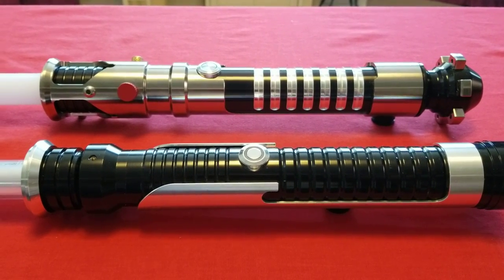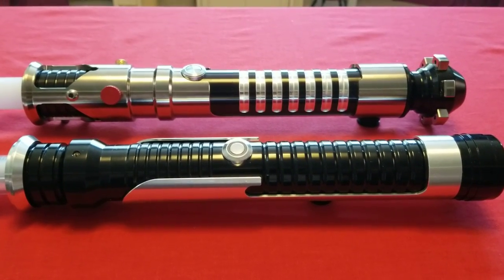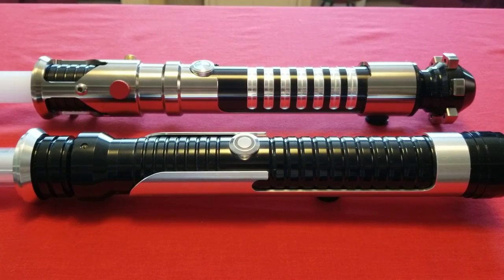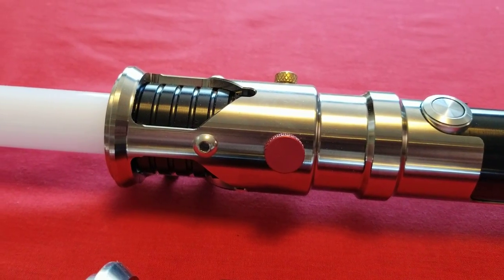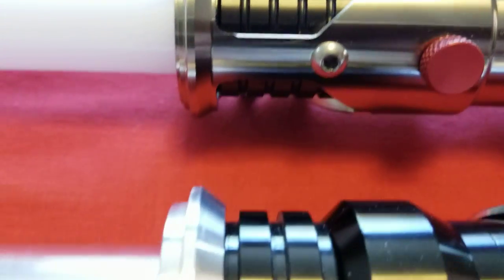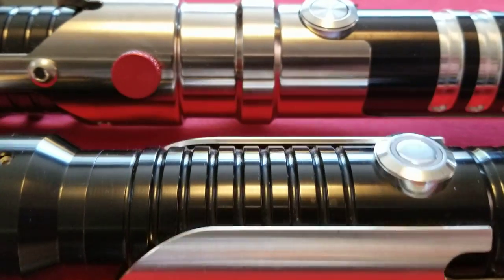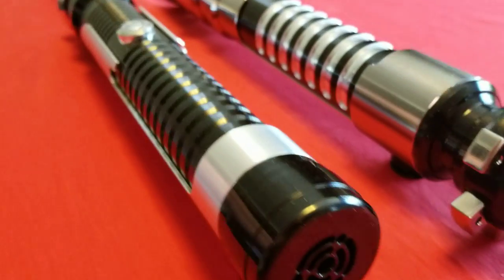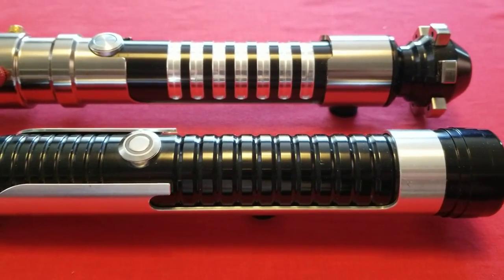A comparison of my Ultrasabers Consular and Guardian.